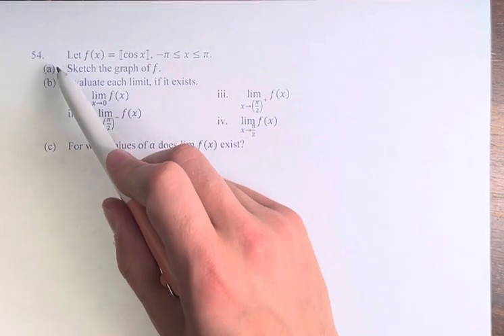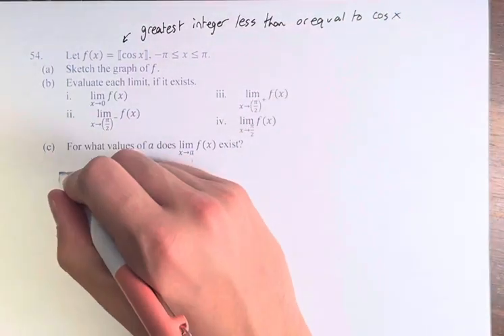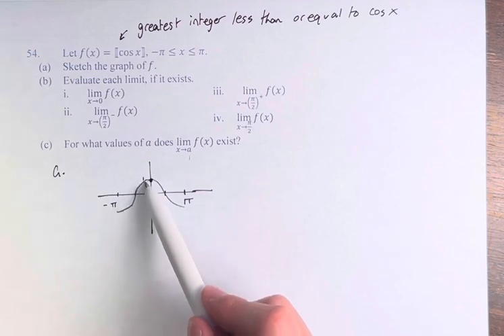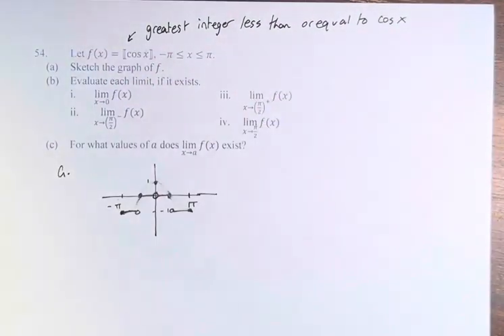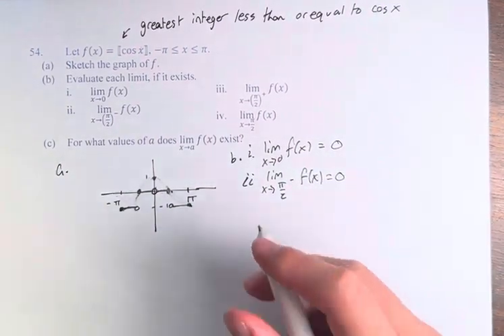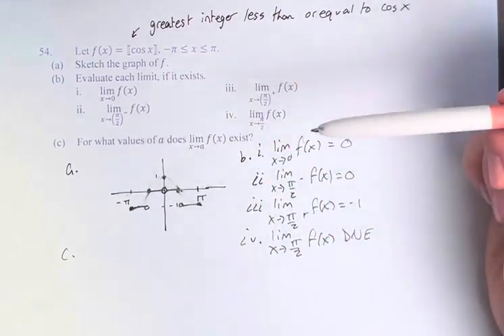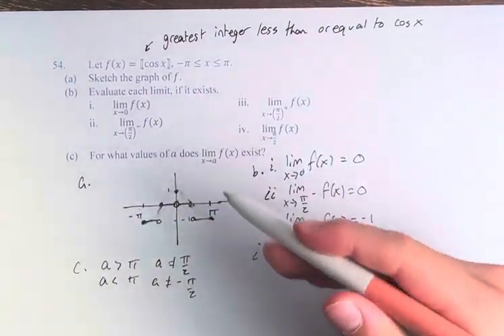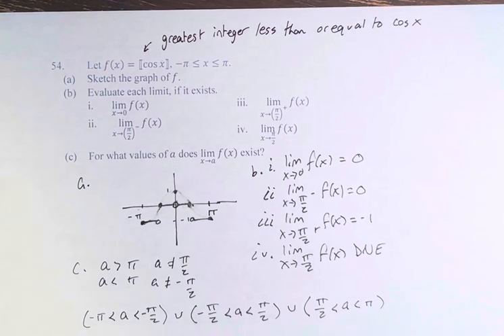54. Let f(x)=⟦cos⁡x ⟧, -π≤x≤π. Sketch the graph of f. Evaluate each limit, if it exists.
54. Let f(x)=⟦cos⁡x ⟧, -π≤x≤π.
(a) Sketch the graph of f.
(b) Evaluate each limit, if it exists.

i. lim(x→0)⁡f(x)
ii. lim(x→(π/2)^-)⁡f(x)
iii. lim(x→(π/2)^+)⁡f(x)
iv. lim(x→π/2)⁡f(x)